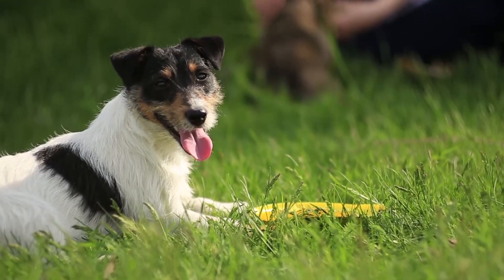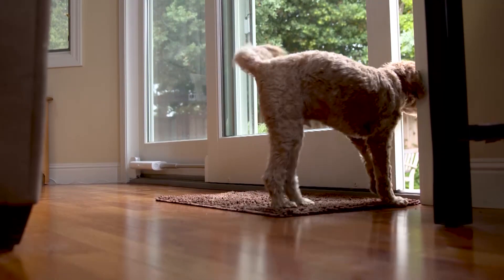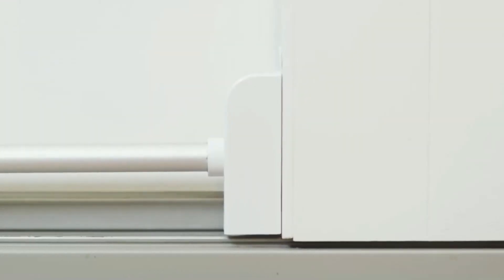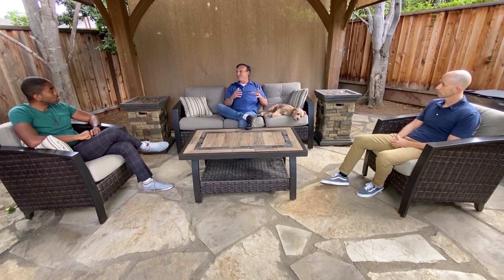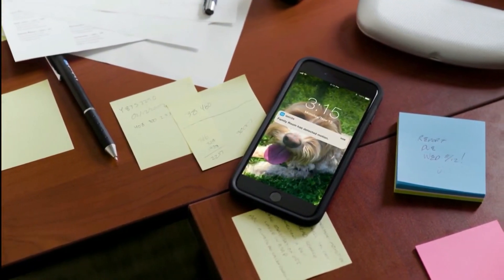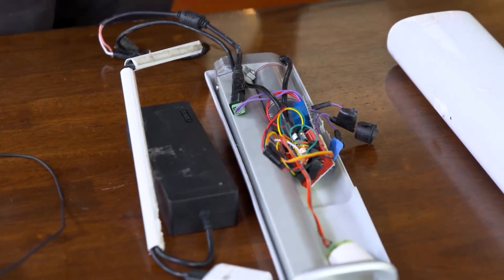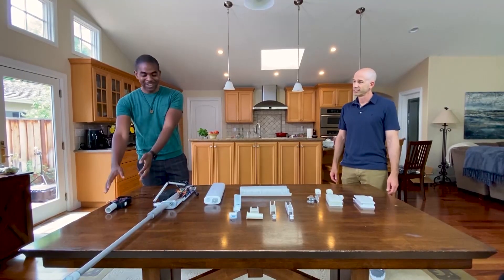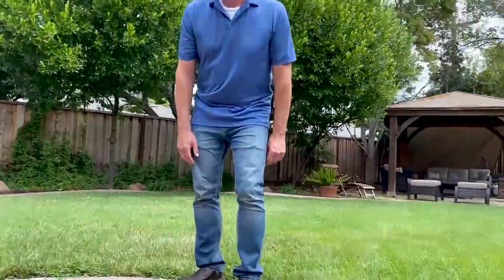Smart Sliding Dog Door | The Henry Ford’s Innovation Nation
On this segment of The Henry Ford’s Innovation Nation, Albert Lawrence meets with Mike Demele and Adam Smithline, co-founders of Wayzn, to learn more about the sliding patio dog door that you can control with your smartphone.